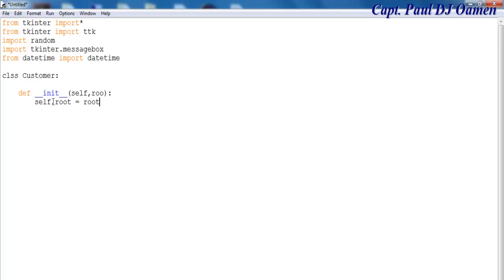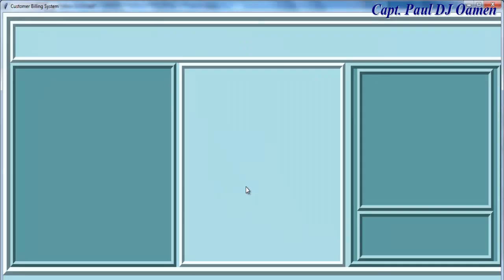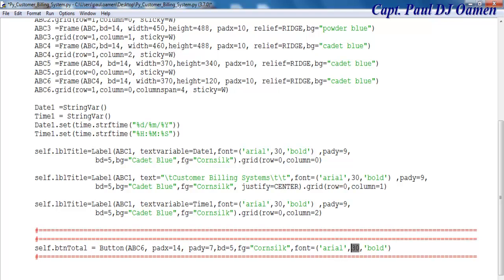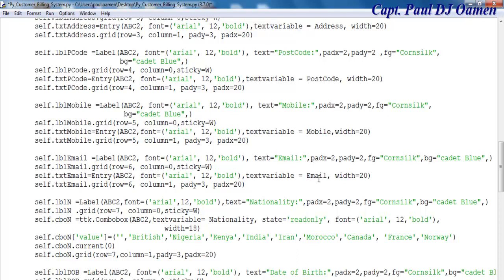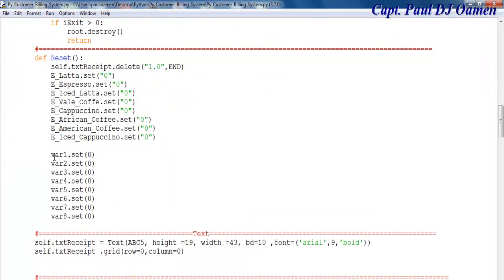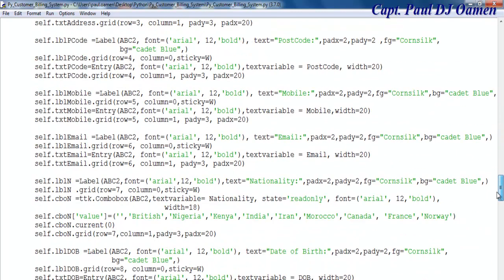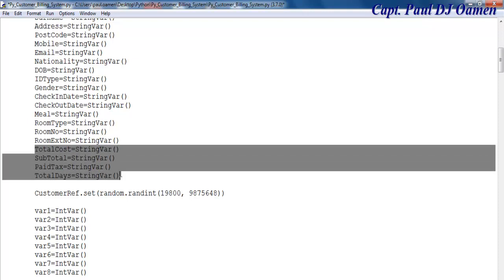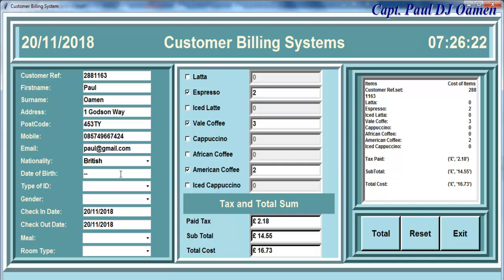How to Create a Customer Billing System in Python - Full Tutorial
How to Create a Customer Billing System in Python, using the following, function declaration, methods, importing libraries, Exit with a prompt that asks you for confirmation. display a receipt, display the total cost, and show customer reference number.

Channel Members can Download the Customer Billing System in Python and modify it for their own personal use: